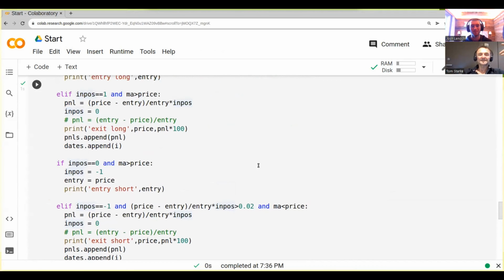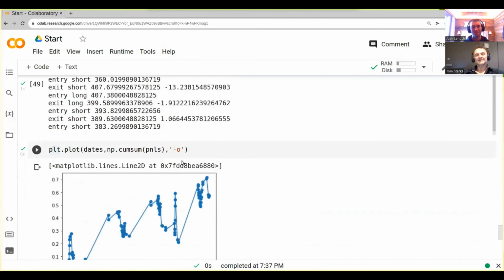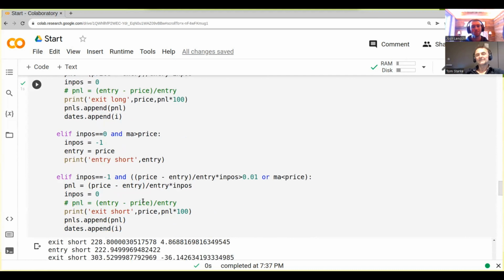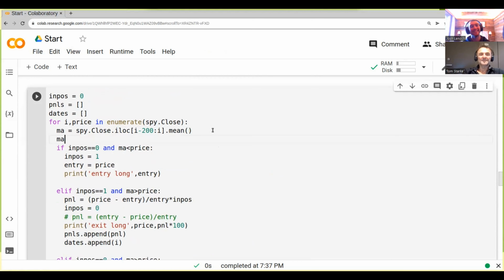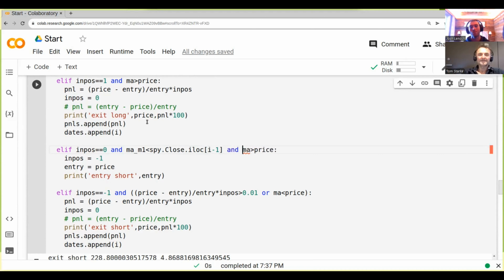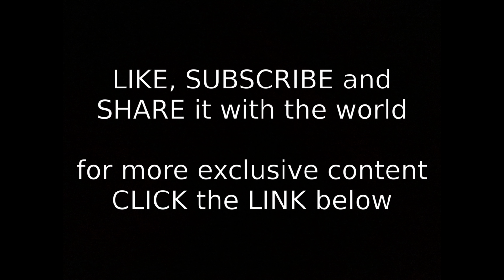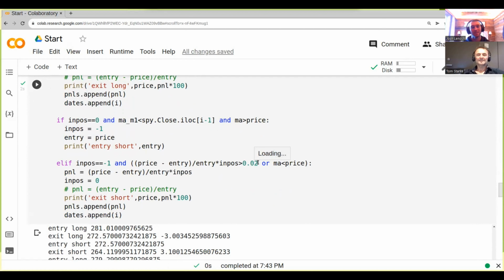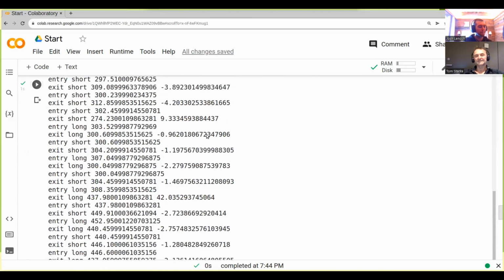Preventing A Shorting Doom Loop | Algo Trading | Python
‎ You will learn about over fitting and how to prevent your strategy from losing a lot of money.